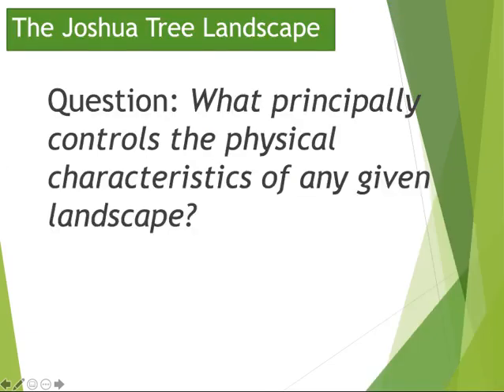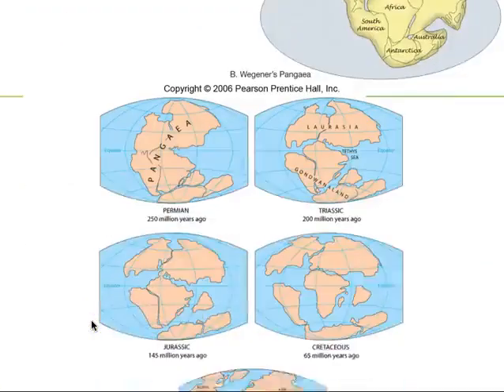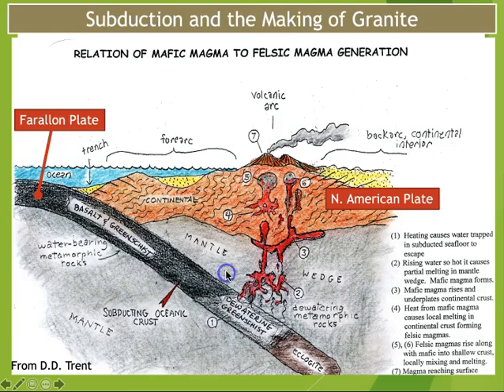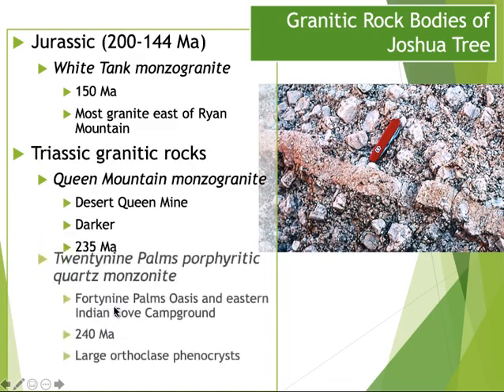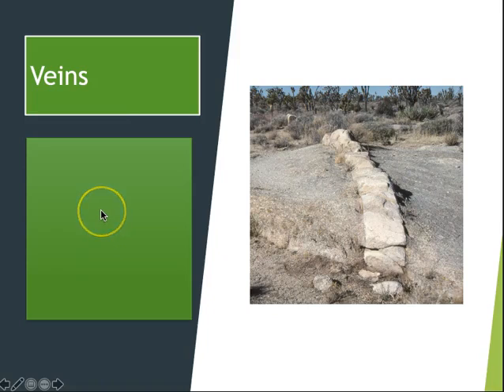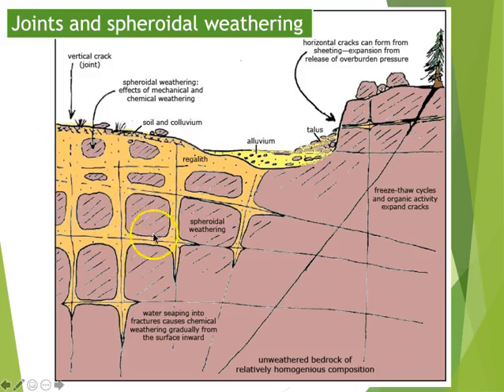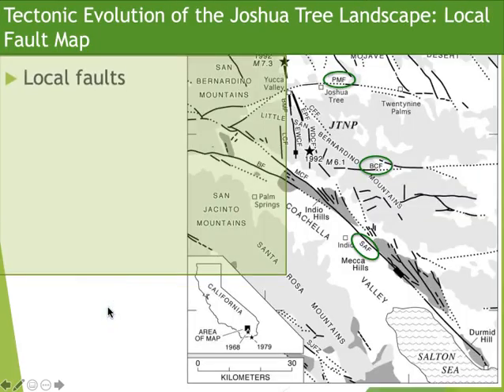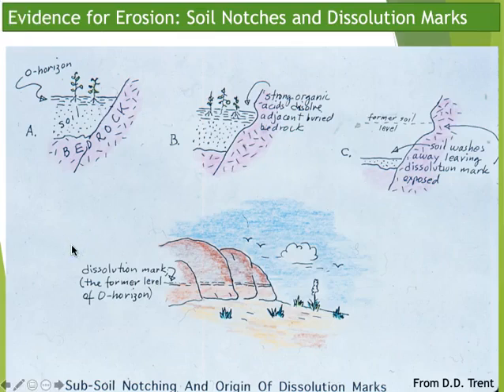Evolution of the Joshua Tree Landscape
An overview of the geologic processes that have shaped Joshua Tree National Park.